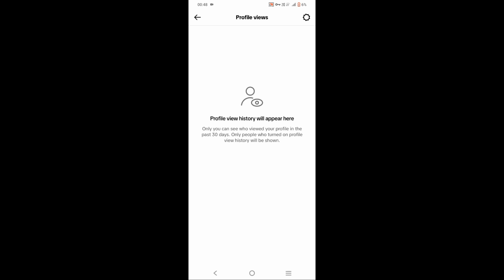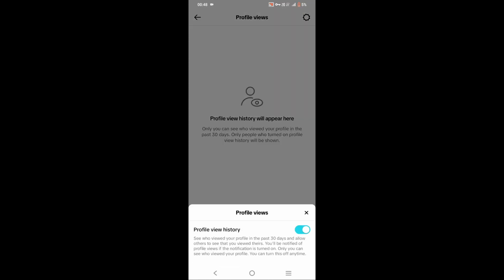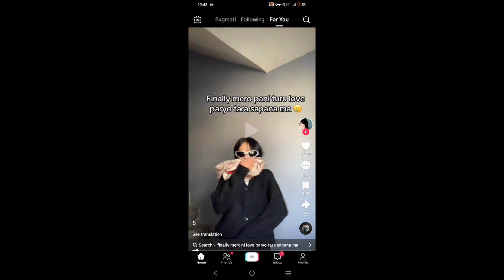How to View Someone's TikTok Profile Without Them Knowing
View Profiles in Total Stealth! (2023 Guide) | AppHacks101
Feeling curious about someone's TikTok without blowing your cover? AppHacks101 is here to unveil the ultimate guide to spying on TikTok profiles undetected! Whether you're checking up on friends, following hidden gems, or simply avoiding awkward notifications, this video has your back.